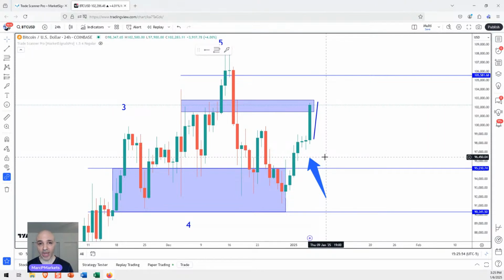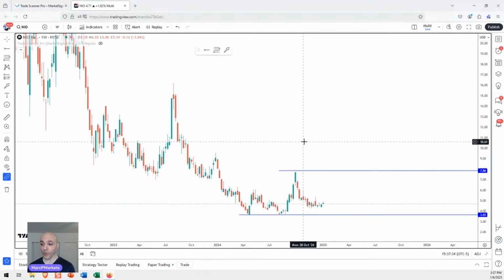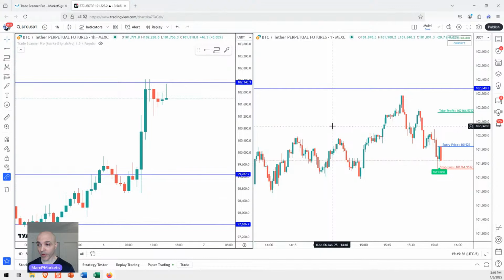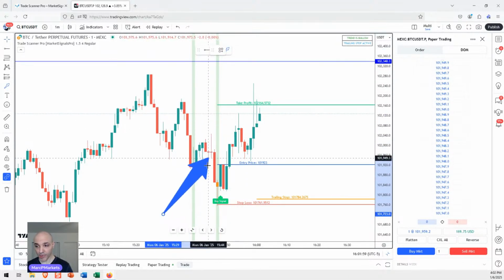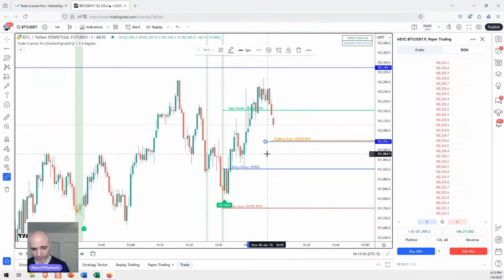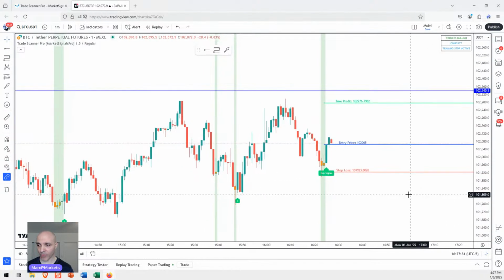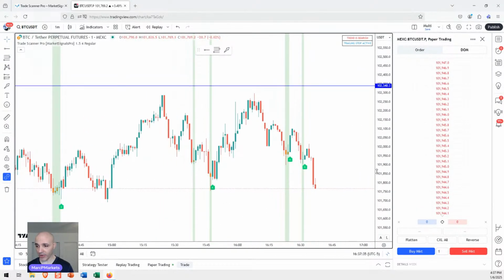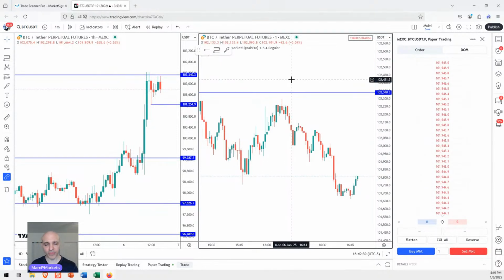Bitcoin | Ethereum : Chart Analysis, Trade Signals And Training.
In this stream, I demonstrate how to use two simple components, trend and support/resistance levels to arrive at a trade idea. Then I show how to use the Trade Scanner Pro to confirm the idea and manage the position as it fluctuates between the stop loss and profit objective.